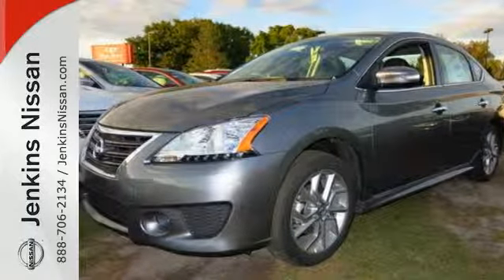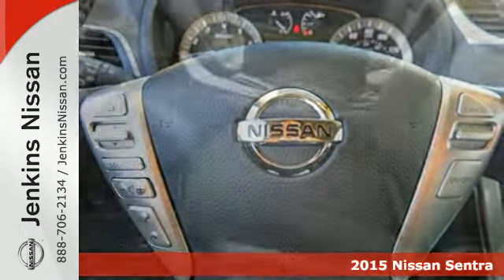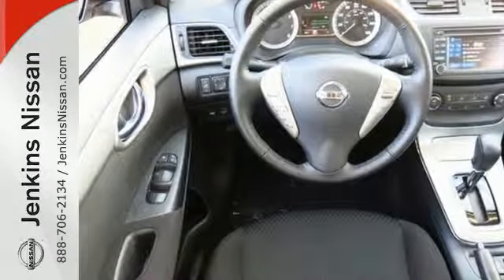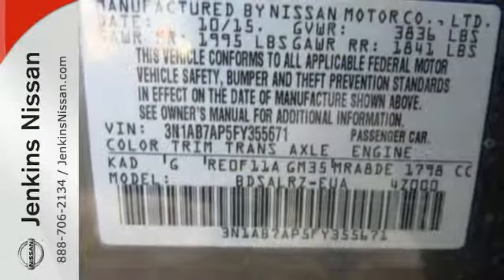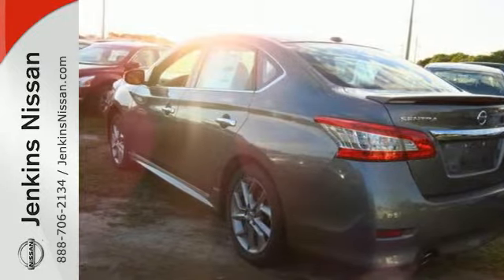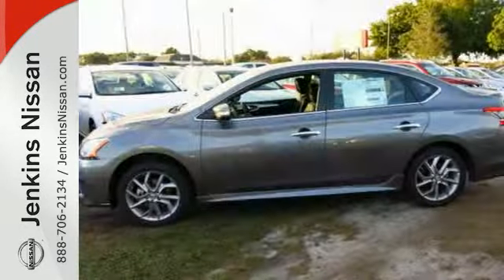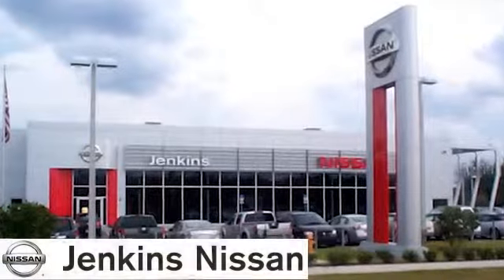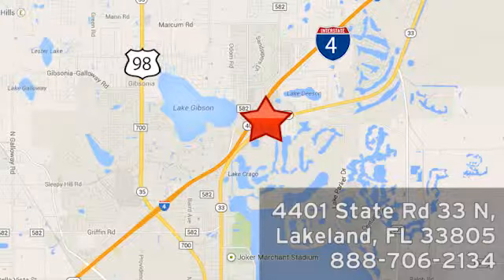2015 Nissan Sentra Lakeland FL Tampa, FL 15S749 - SOLD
Year: 2015
Make: Nissan
Model: Sentra
Trim: 4dr Sdn I4 CVT SR
Engine: 1.8 L 4 Cyl. Cyl.
Color: Gun Metallic
Stock #: 15S749
VIN: 3N1AB7AP5FY355671

Address:
401 State Rd 33 N